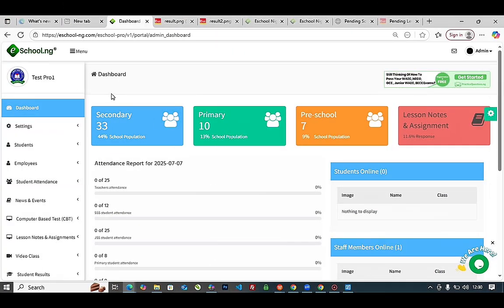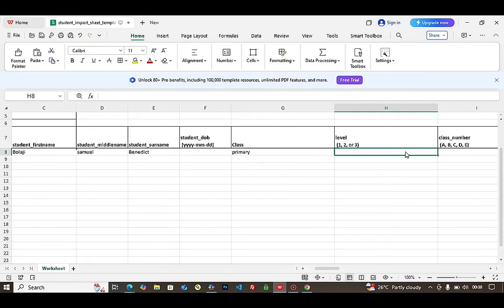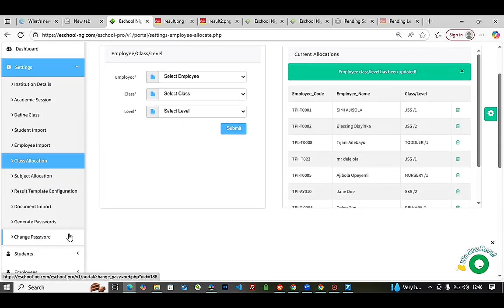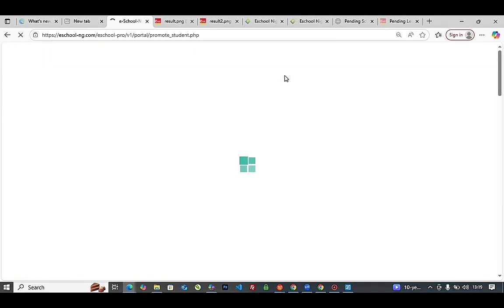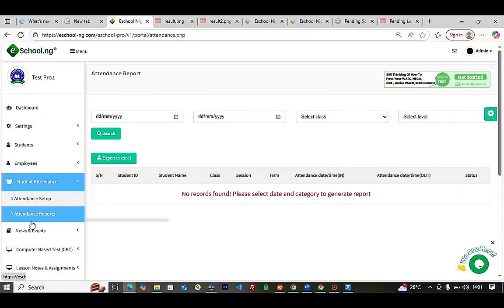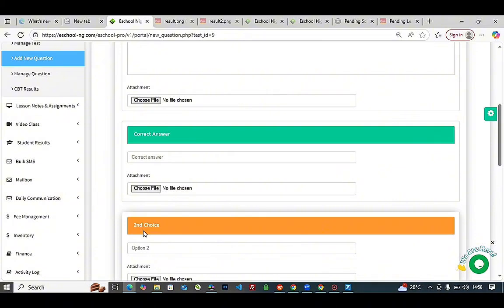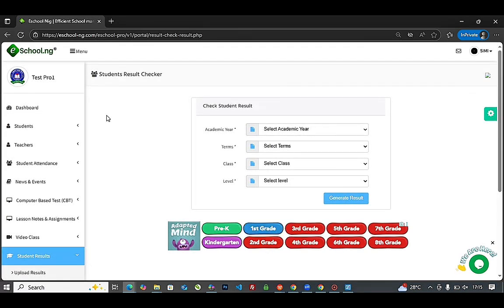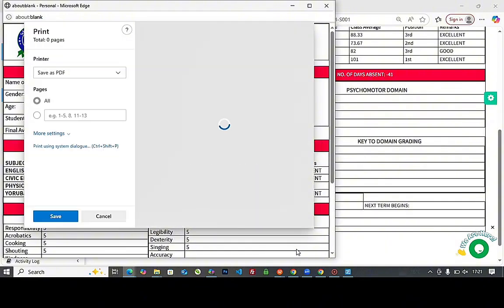Learn how to use eSchool.ng in 30 mins: Step-by-step-guide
eSchool.ng is Nigeria’s leading School Management and Learning Solution, designed to reduce manual work by up to 80%. It saves time, minimizes errors, and enhances the overall quality of education—all at an affordable cost